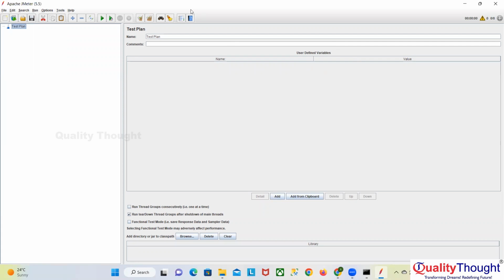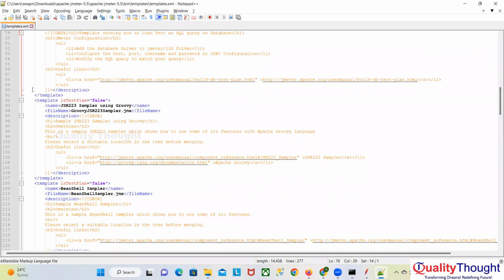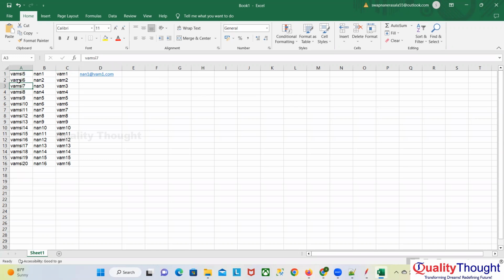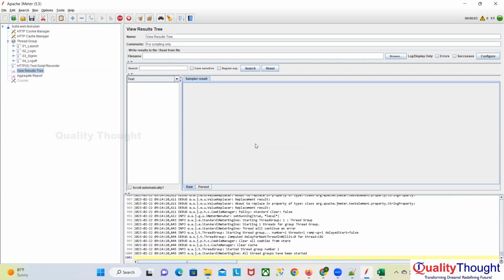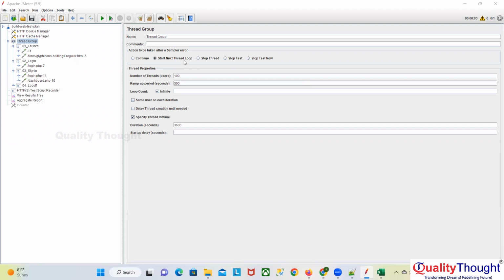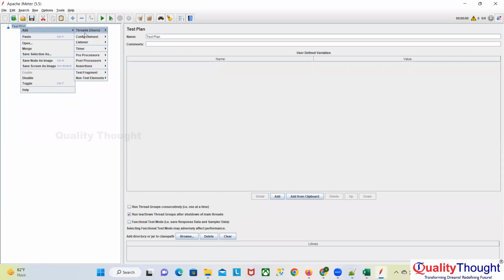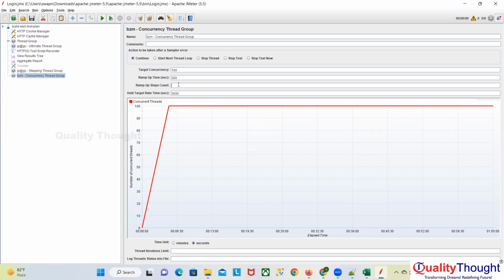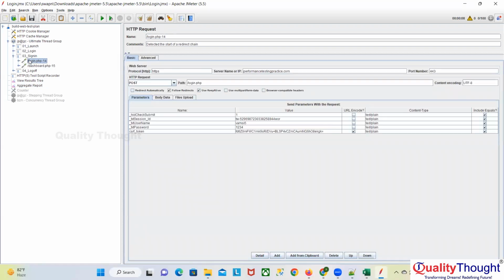Performance Testing with JMeter (Session 10) | Quality Thought